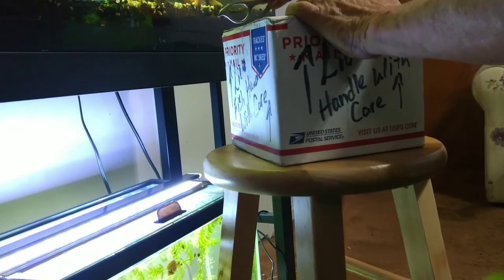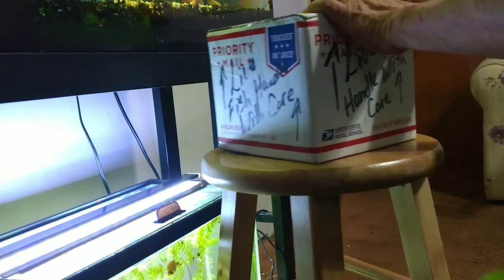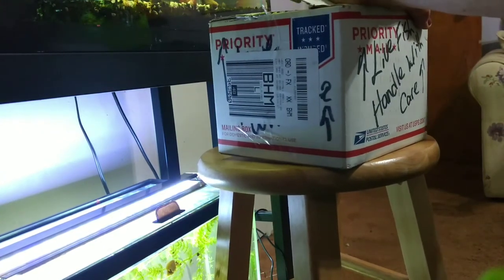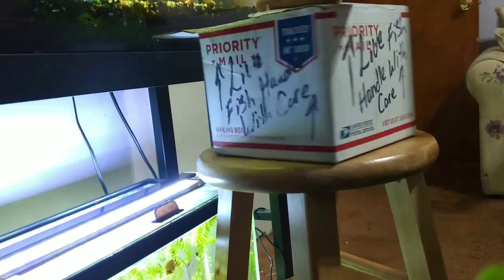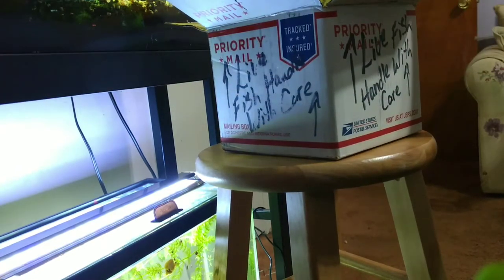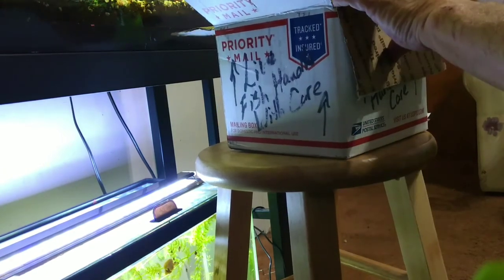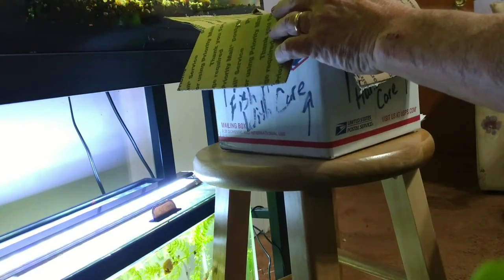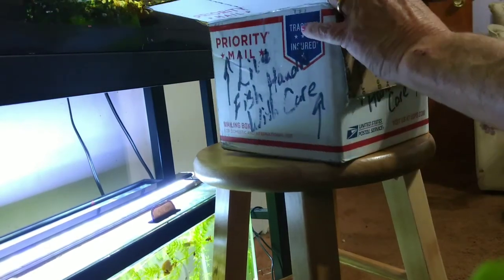She Talks - Sergeant Tank Unboxing - Golden Leopard Platy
This is the first time I have talked on video.  I did it !!  You can not see the fish but they are beautiful.  They are bright orange with black stripes.  You catch two glimpses.  Thanks everyone in the fish family for making this possible.  LJ here is your video. Thanks for that little push.